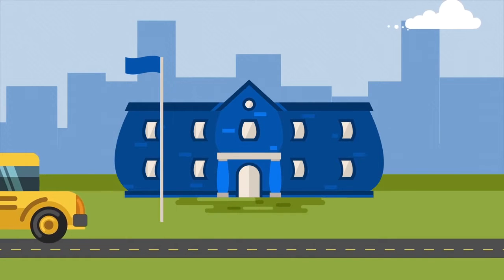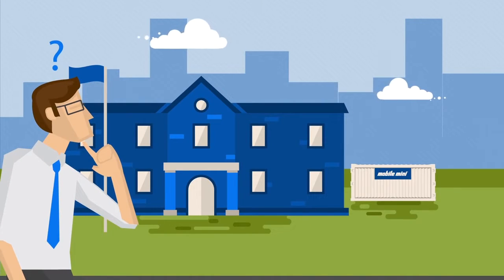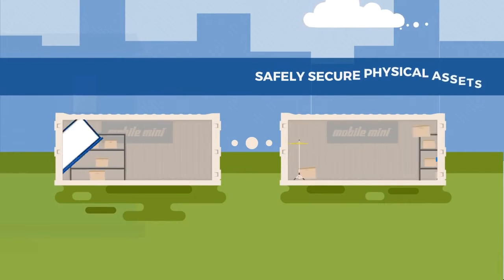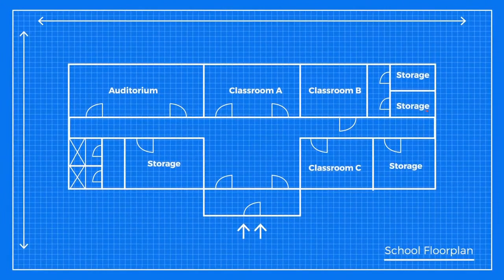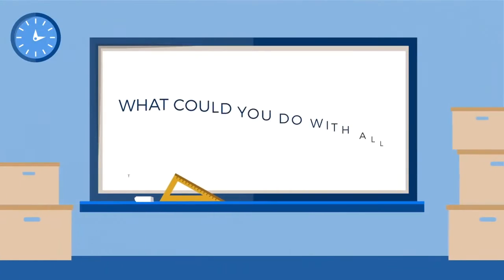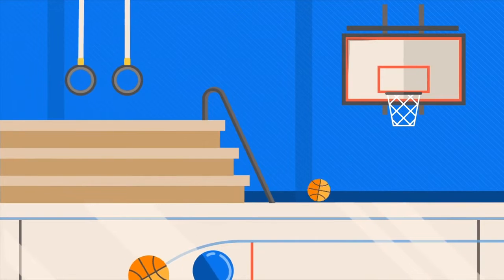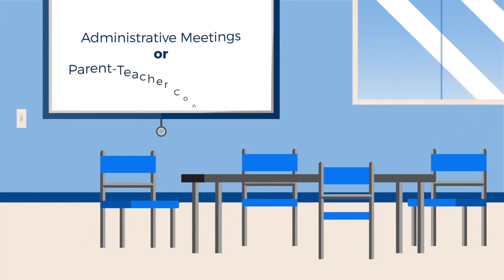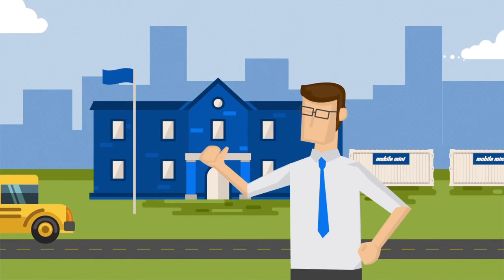Mobile Mini can help your school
Mobile Mini can help elementary schools, junior high schools, high schools, colleges and universities solve their challenges with classroom, storage and conference room demands.